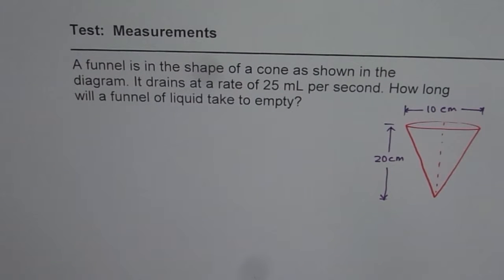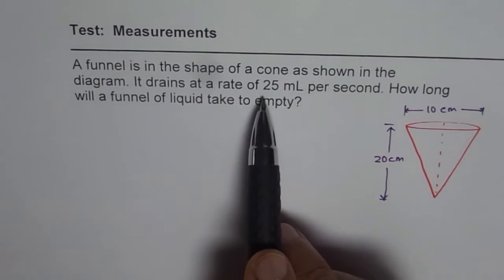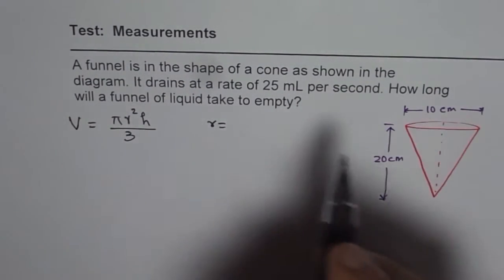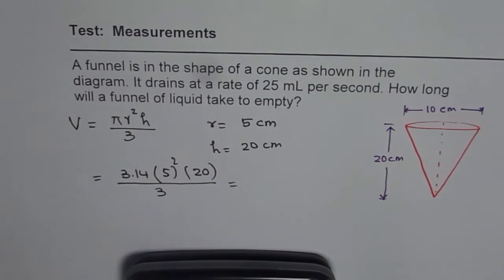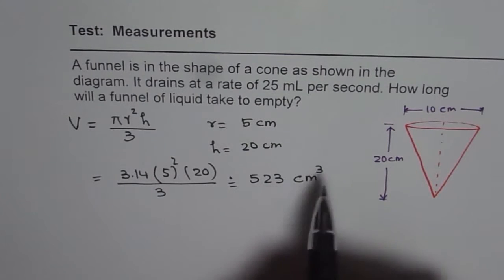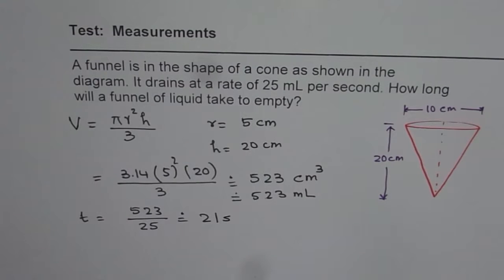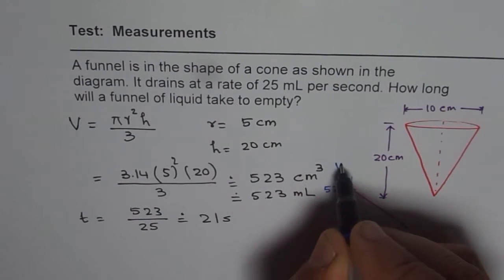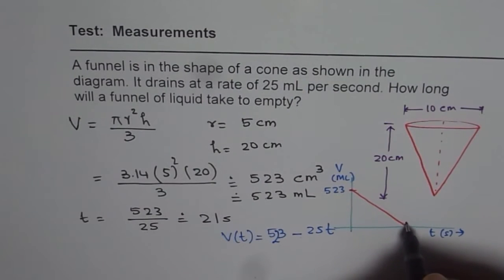Time Taken For Water to Drain From a Cone shaped funnel